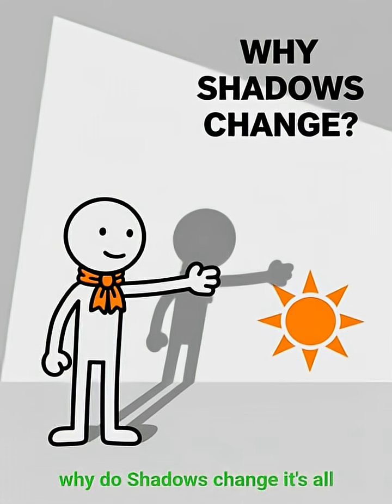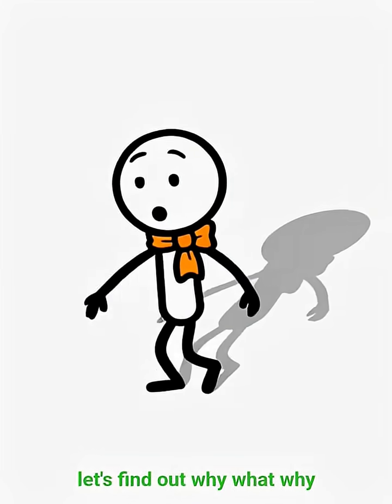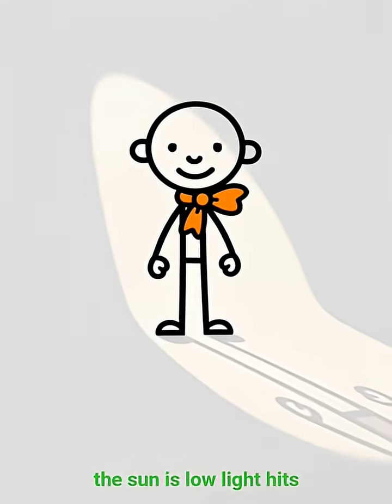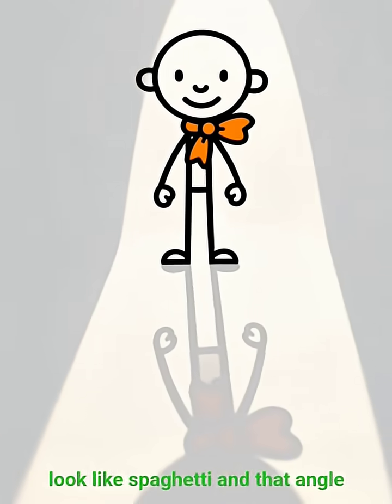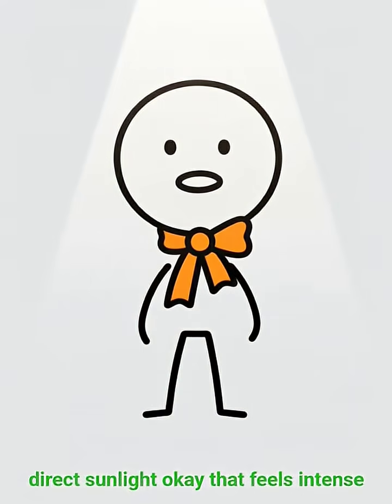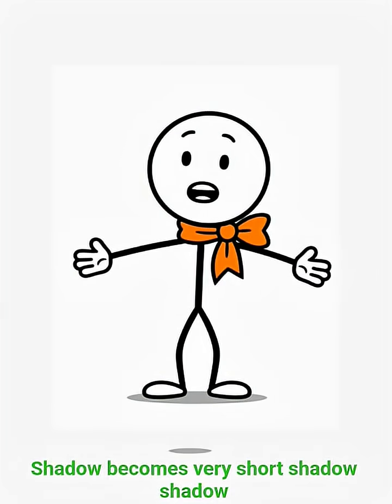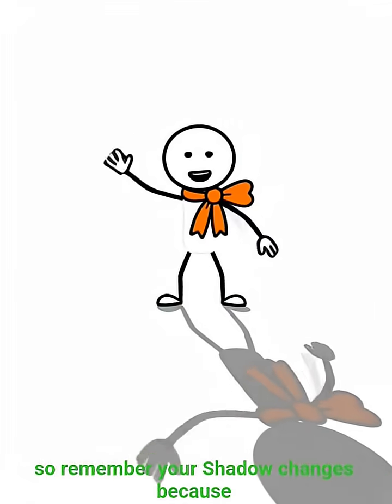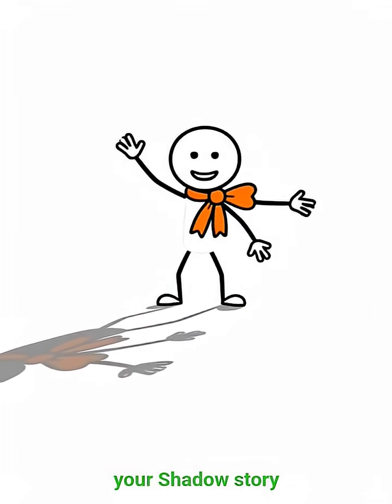Why Do Shadows Change Size During the Day?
Why do our shadows grow long in the morning, shrink at noon, and stretch again in the afternoon?
In this 60-second stickman science explainer, we break down how the Sun’s changing angle creates different shadow sizes throughout the day.

This simple visual explanation is perfect for students, kids, and anyone curious about how light works.
Watch until the end — the shadow transformation is surprisingly fun!